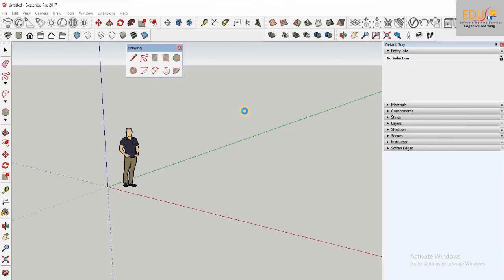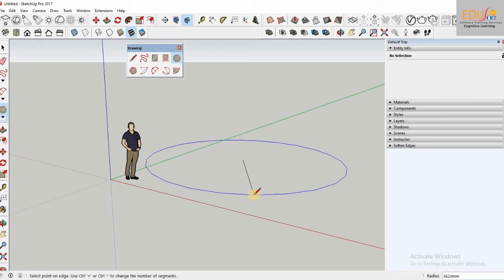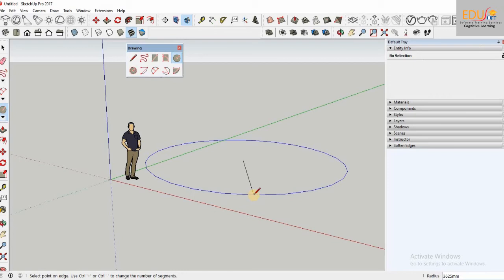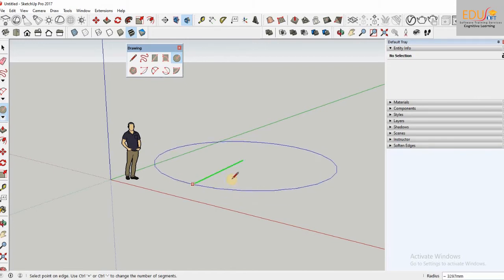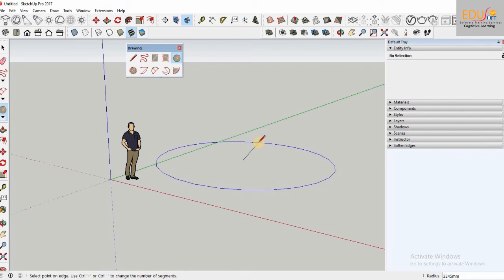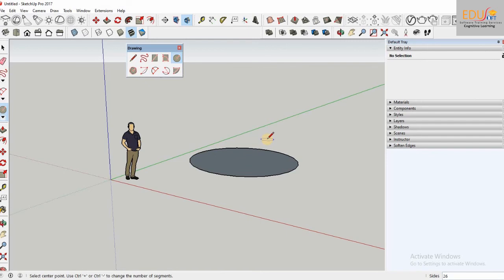Tutorial for beginners: How to draw CIRCLE in SketchUp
Many models start with basic shapes. In SketchUp, the shape tools help you draw
rectangles, circles, and polygons.